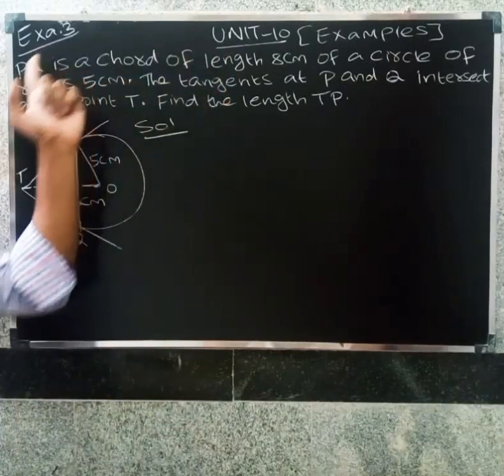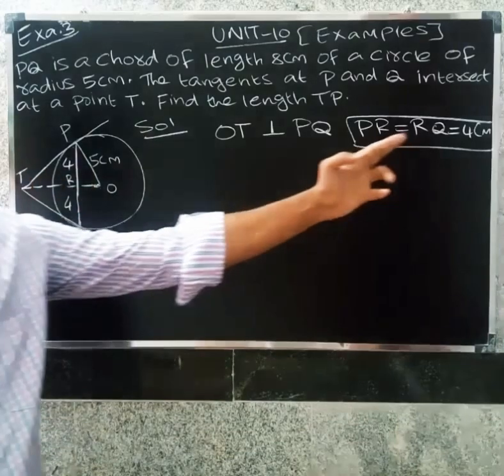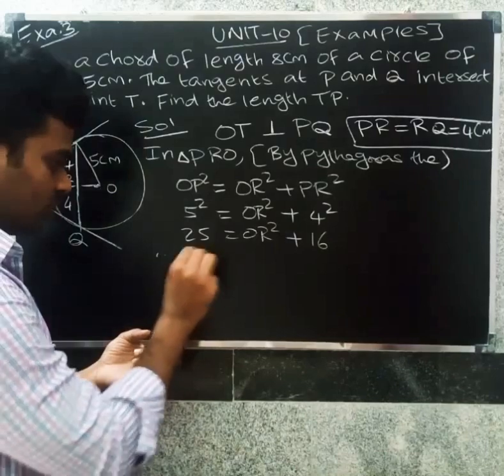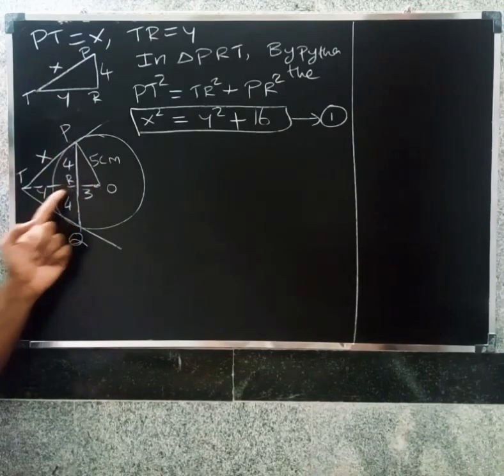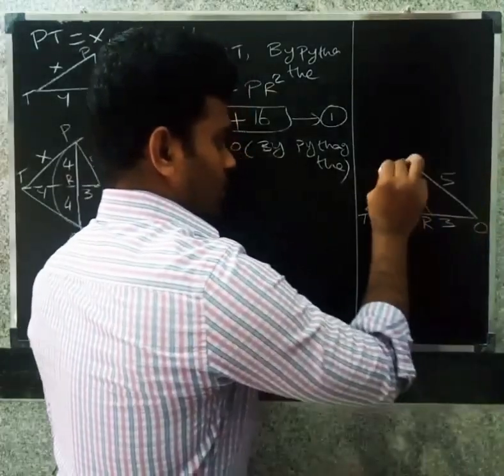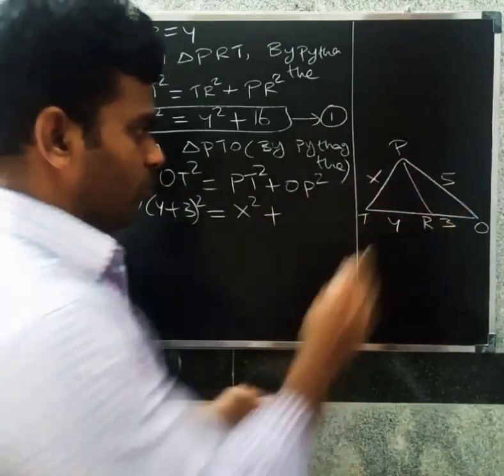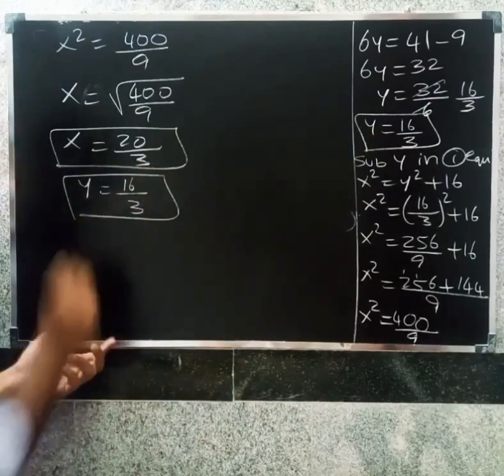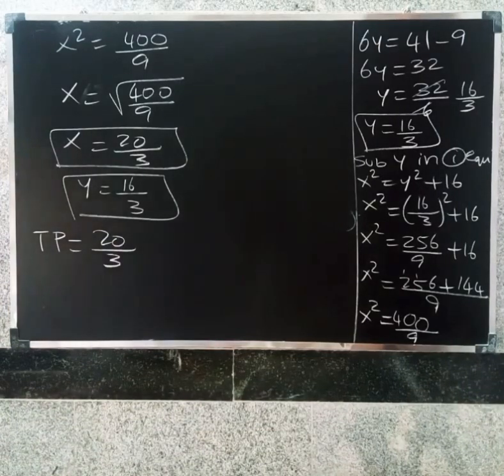CBSE CLASS 10 MATHS IN TAMIL | CHAPTER-10 | Circles | Example - 3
cbse 10 maths cbse 10 maths in tamil #10 cbse maths #10 cbse maths tamil cbse class 10 maths in tamil cbse class 10 maths cbse tenth maths cbse tenth maths in tamil cbse 10 maths Circles in tamil

FOR 9TH , 10th  , 11th and 12th ONLINE CLASSES GOING ON FOR ALL SUBJECTS :